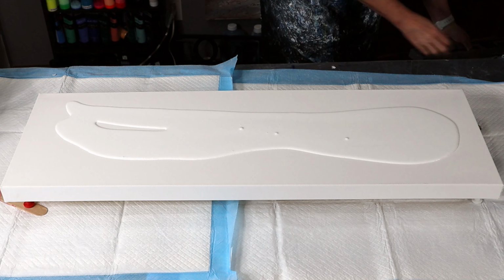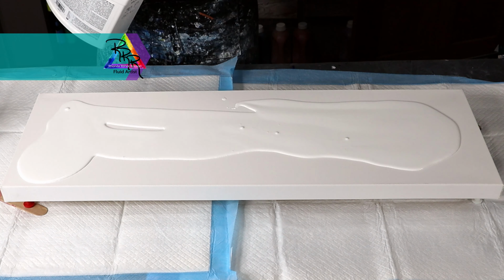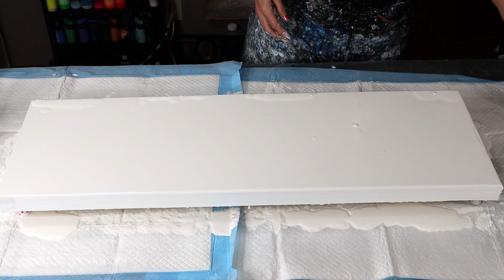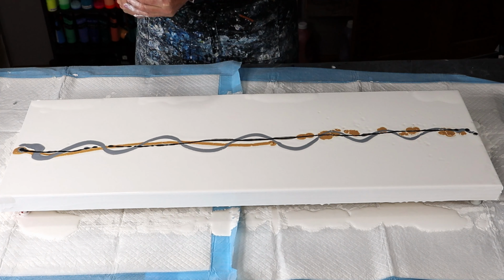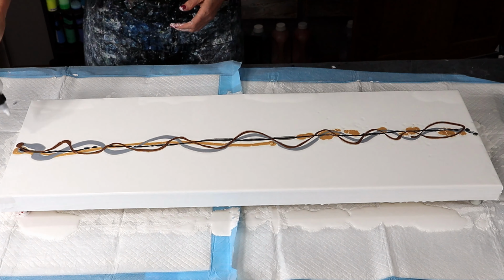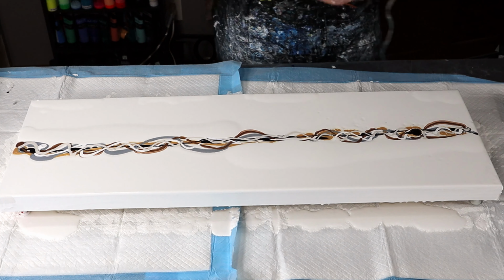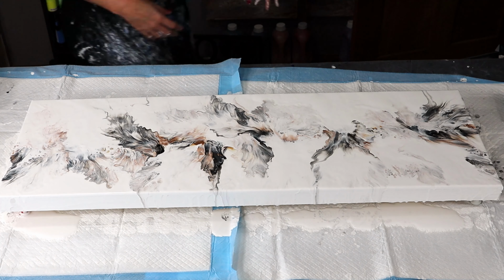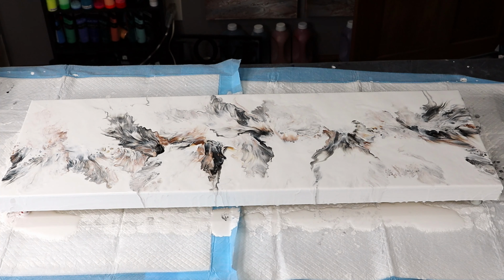SIMPLE😉DUTCH Pour Metallics & Negative Space | DIY Acrylic Fluid Art | Pouring Paints | Abstract Art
Do it yourself Dutch Pour! I demonstrate how to create a Simple Dutch Pour with just the right amount of negative space.  I love the metallics in this piece!  It is for my bathroom.

Finally, I am 100% happy with how this one turned out!  With all the lessons I have learned in the last number of Dutch Pours I was able to put them into practice and create something I love!

I appreciate you watching and experiencing art with me!

Fluid Artist

MATERIALS USED

Base:
Amsterdam Titanium White – 3 Parts paint to 2 parts water

Colors:
Deco Art Bright 24K Gold
Deco Art Bright Silver
Arteza Space Grey
Arteza Bronze
Arteza Titanium White
Arteza Black
Arteza Pearl White

Medium:
Water
3 Parts Paint – 2 Parts Water

Consistency:
Think – MOST of the time it is 3 Parts Paint to 2 Parts Water, but sometimes I have to add more water or paint depending on the consistency of the paint out of the container.  The key is to have the paint running off your stick and directly into the paint…leaving no mound on the surface of the paint.

Silicone:
NA

Angel's Dream by Askash Gandhi
Dreamland by Askash Gandhi

YouTube Auto Library